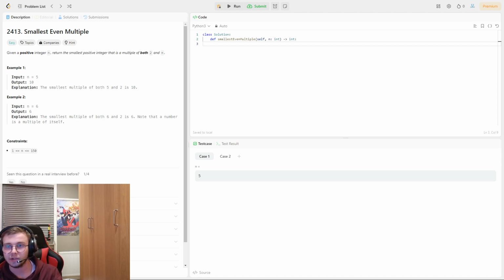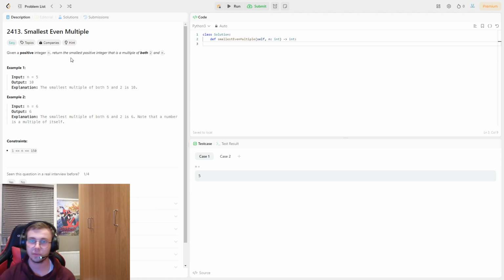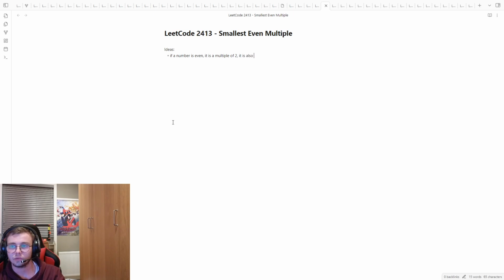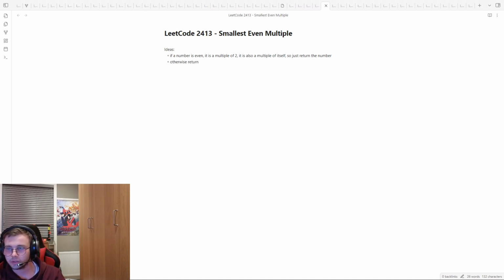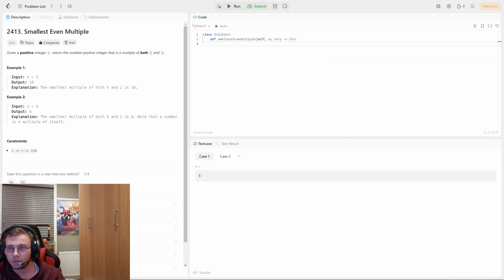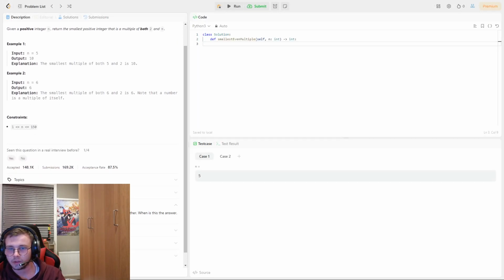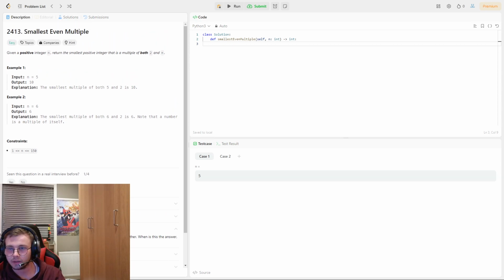my attempt at solving leetcode 243: smallest even multiple [SOLVED]